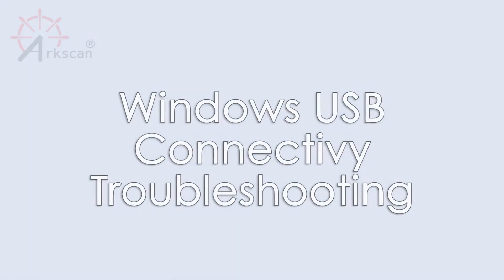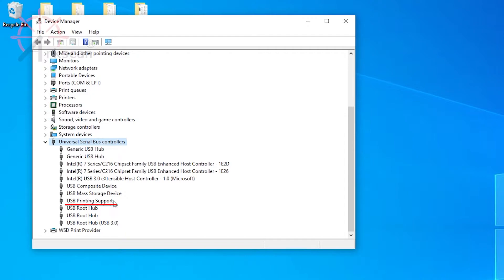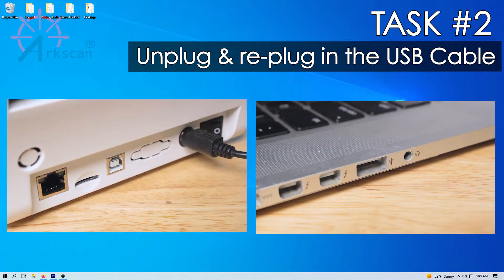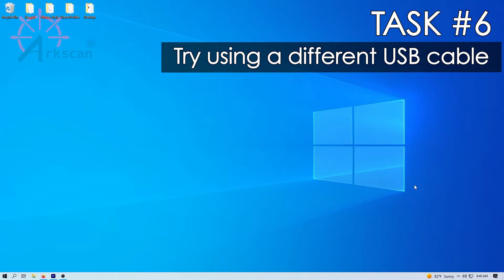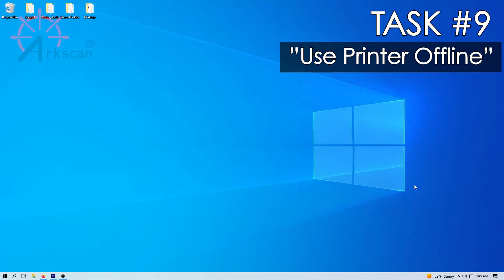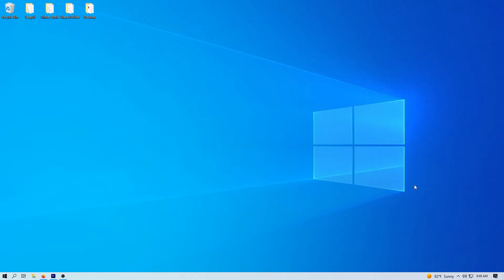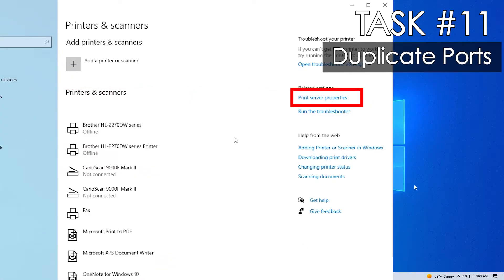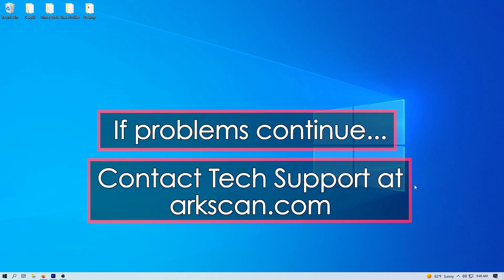Printer does not print on Windows - Diagnose the reason & fix issue, demo by Arkscan Label Printer.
The printer failed to connect, the computer can not find the printer, the computer does not recognize the printer, or the printer gives a printing error. We go through troubleshooting tips on how to resolve common connection issues.

Arkscan USB-A to USB-C / Micro-USB adapter mentioned in the video: